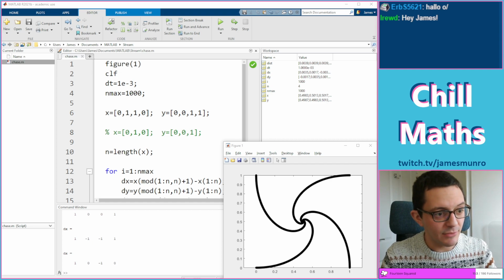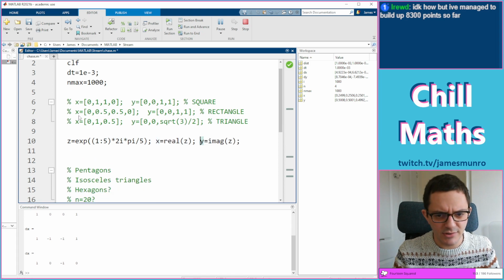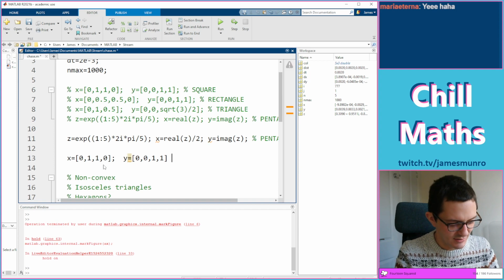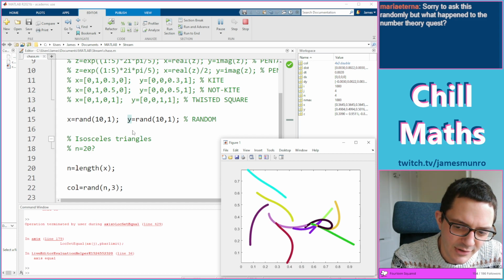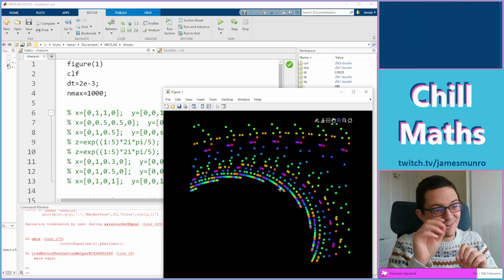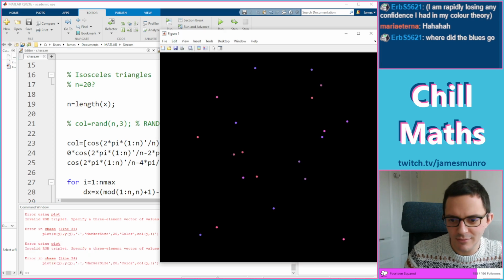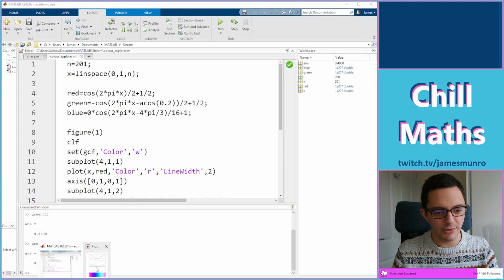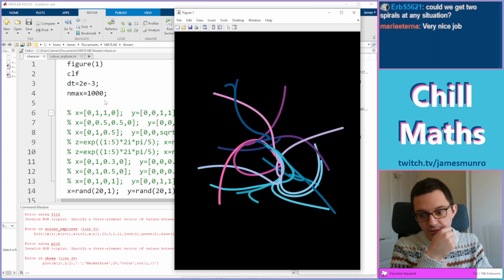Chill Maths | 11 Feb 2024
Original broadcast 11 Feb 2024